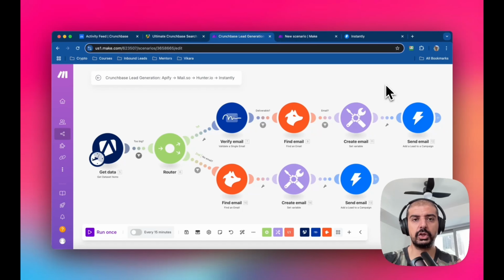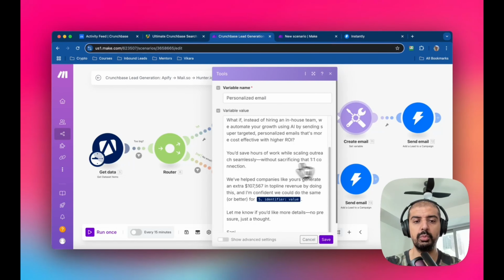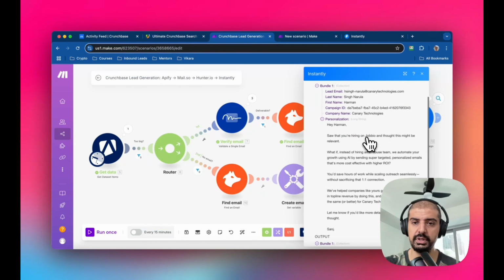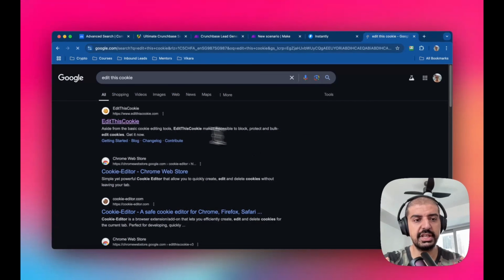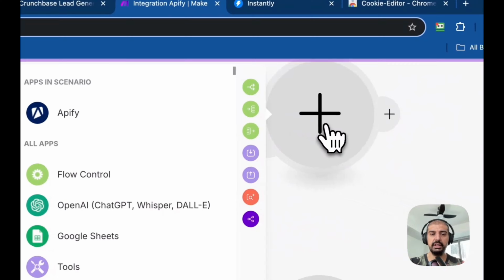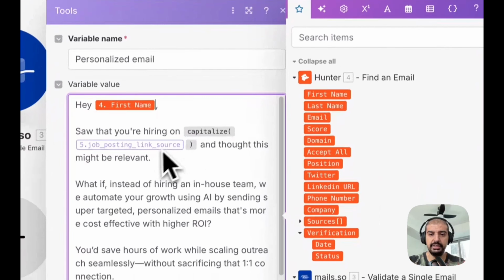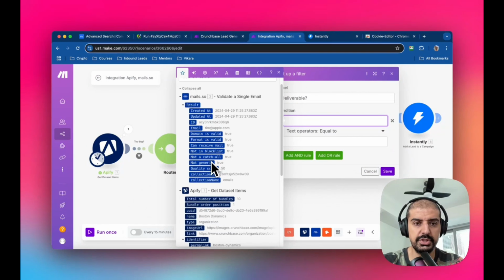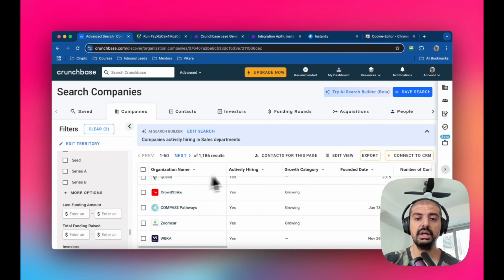The Secret Lead Scraping Method That Lands $1000+ Clients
Use this hidden Crunchbase strategy to land high ticket clients - step by step guide.

WHY ME?